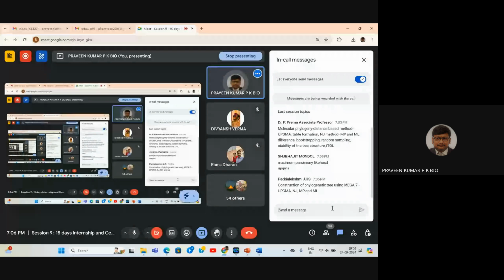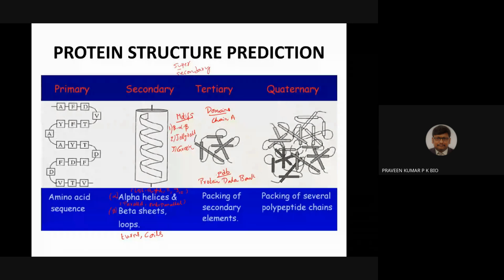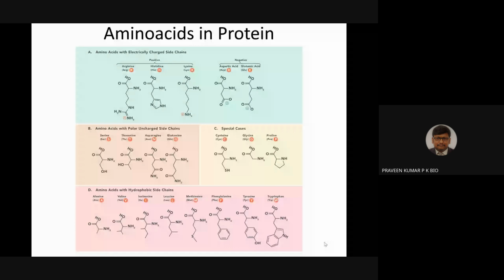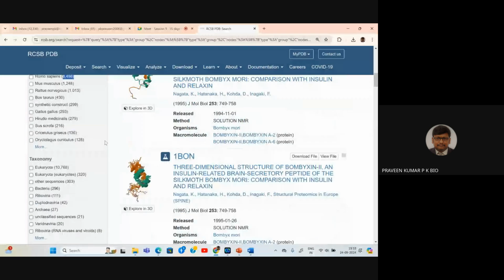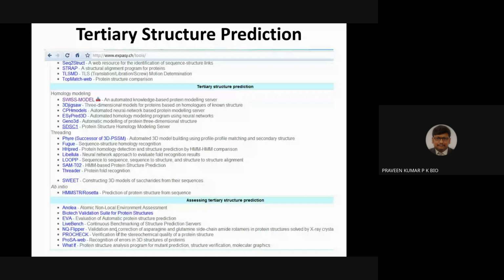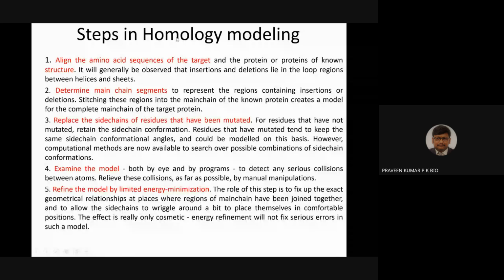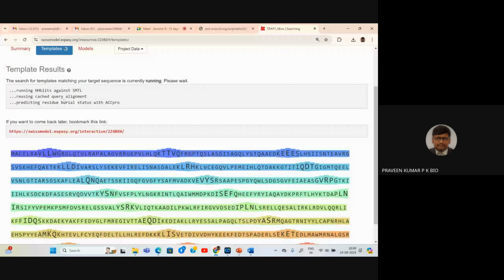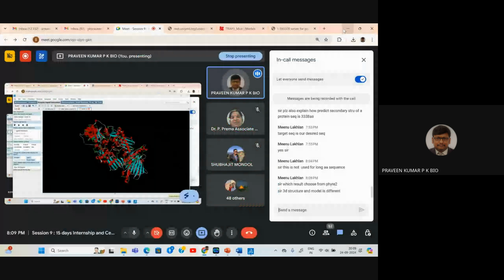Session9_Macromolecular Structure Analysis_24_9_24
Protein Structure Prediction and Visualization